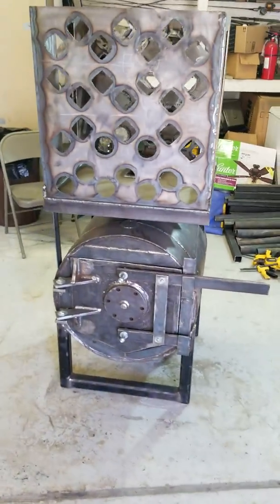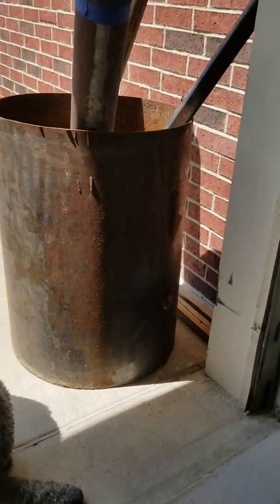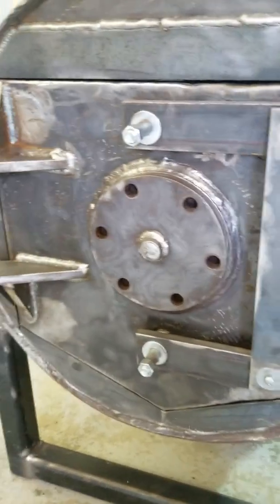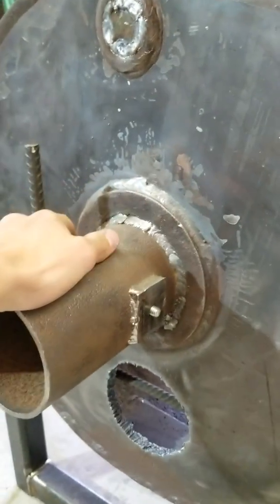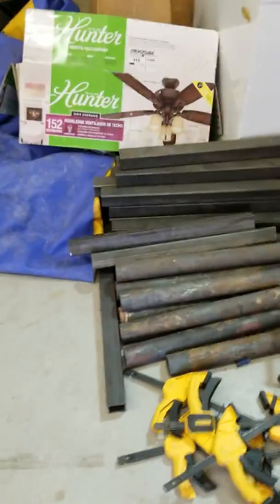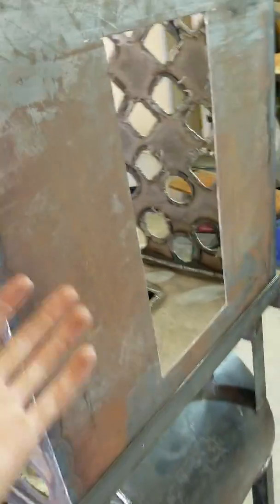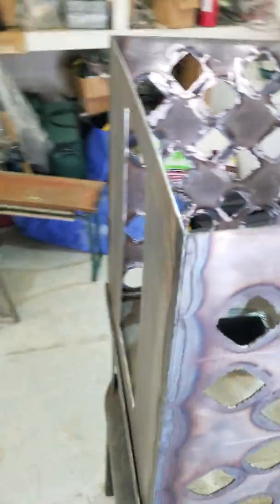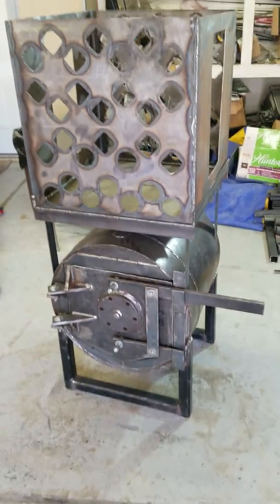(Part 1.1) Building wood stove with high efficiency heat exchanger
Wood stove with high efficiency heat exchanger.  Used an old 100+ gallon boiler for the stove (much cheaper than buying new metal) it has a 24"x24" box acting as the heat exchanger.

     There are alot of other things I did not mention in the video which I plan on doing to it but left out for the sake of time.

Some of them are:

Putting internal fans to circulate the air around the pipes more evenly.

Because tubes have a tendency to cause laminar air flow, and laminar flow isn't as efficient in the heat transfer that I want, I plan on putting "fan blades" that don't spin inside each of the 28 pipes to create turbulent air as the air is passed through which will help with the heat absorbtion through the pipes. Many more ideas too which you will see later!